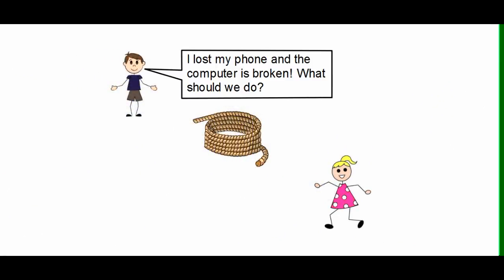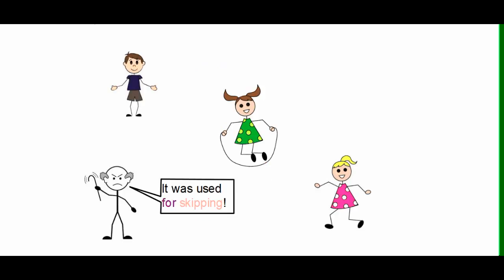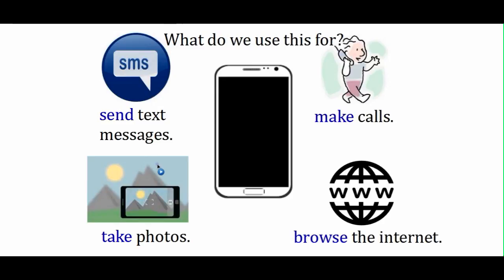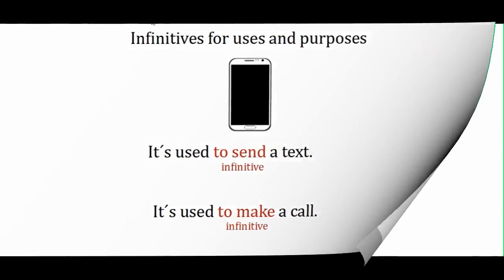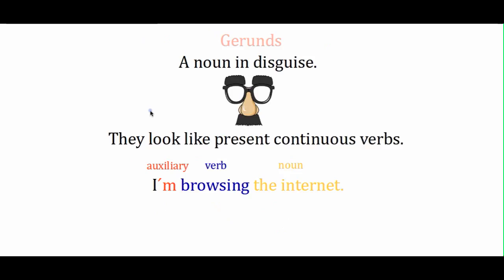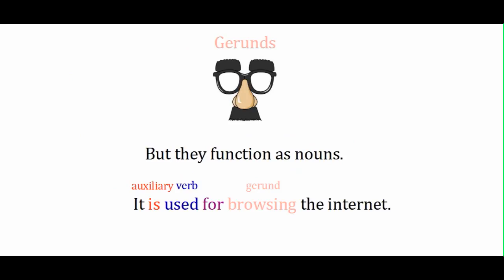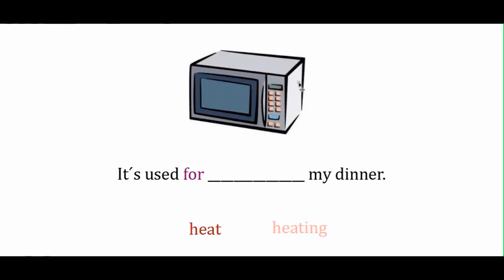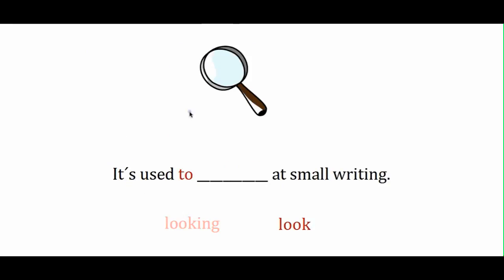Book 2, Unit 7 Part 1 - Infinitives and gerunds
Book 2, Unit 7 Part 1 - Infinitives and gerunds (for uses and purposes)